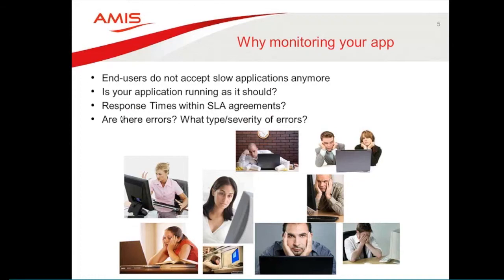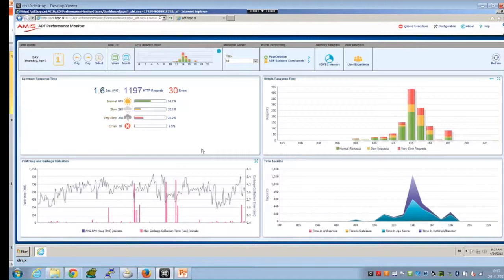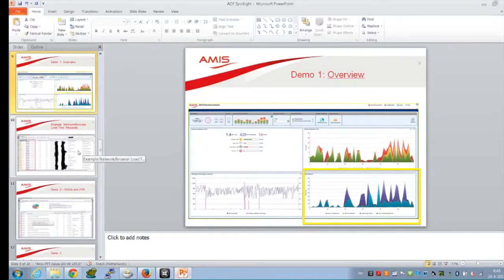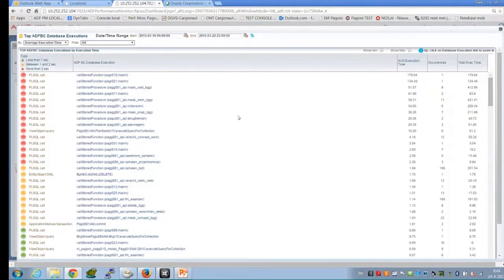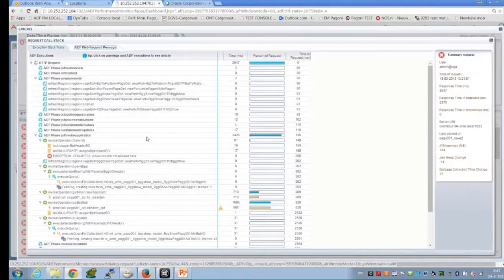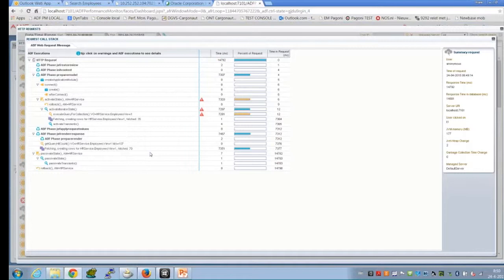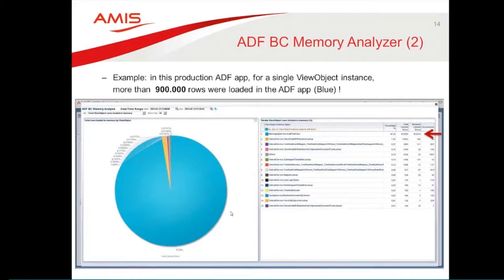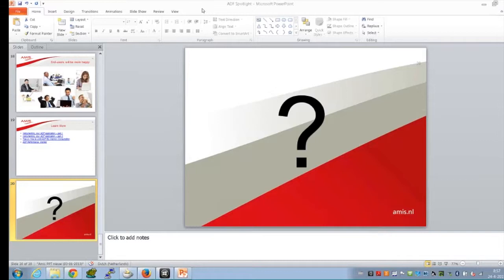ADF Spotlight - Entwicklungswerkzeuge & -methoden - ADF Performance Monitor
ADF Spotlight - Entwicklungswerkzeuge & -methoden - ADF Performance Monitor von Frank Houweling (Amis)